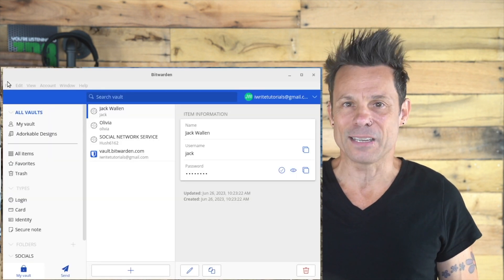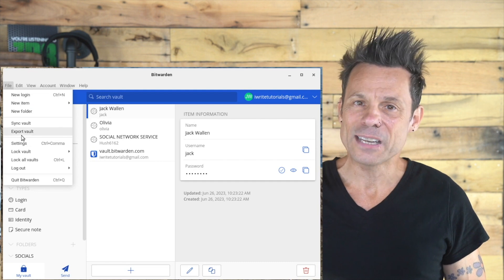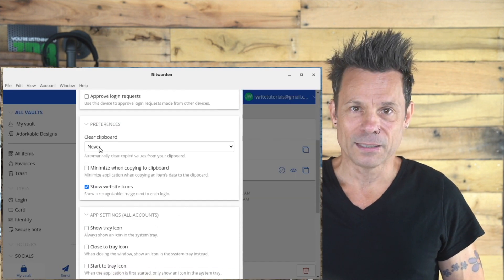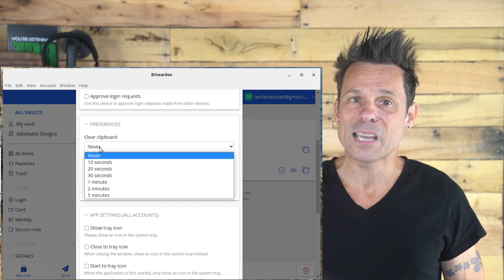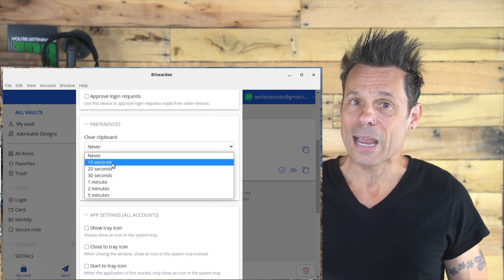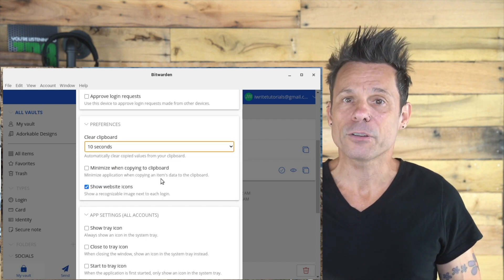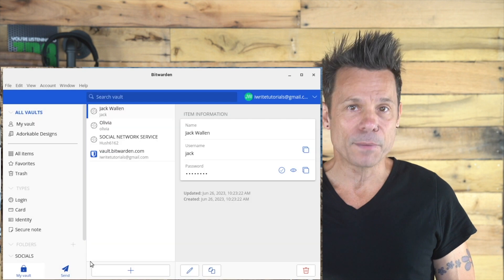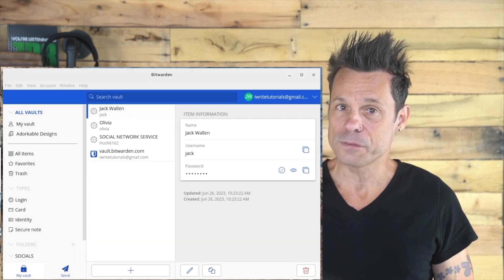How to configure your Bitwarden clipboard